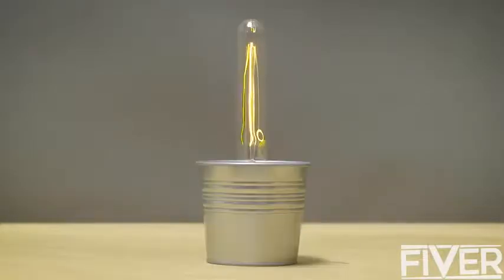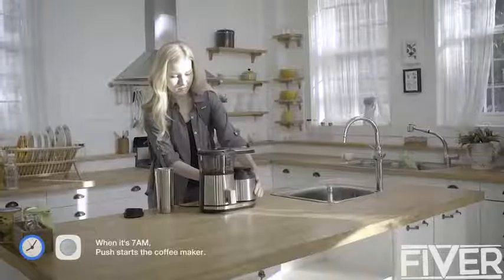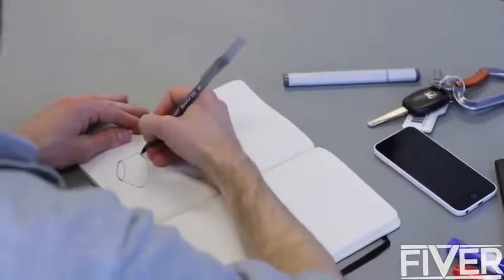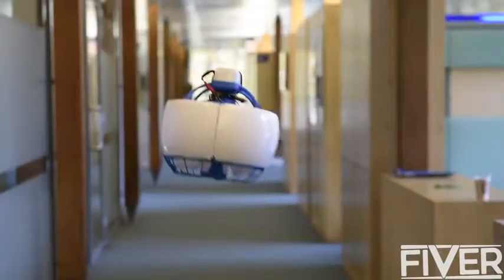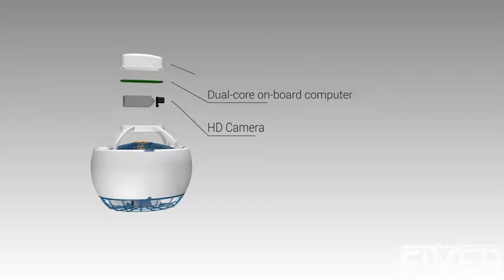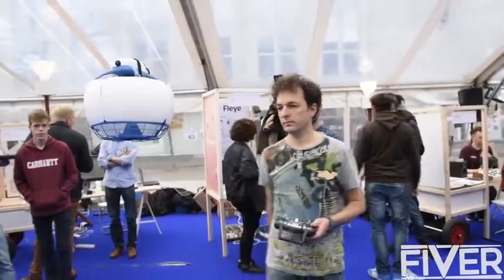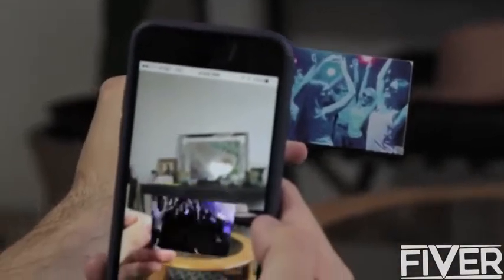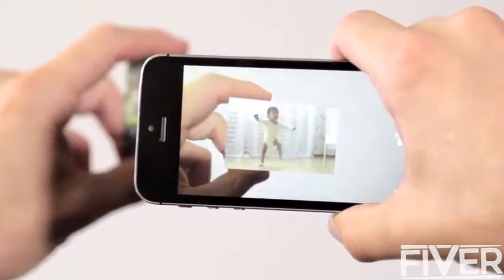● 5 INVENTIONS THAT WILL BLOW YOUR MIND ☞73